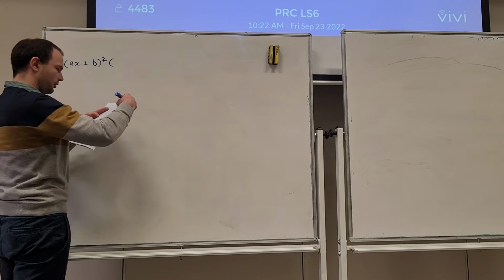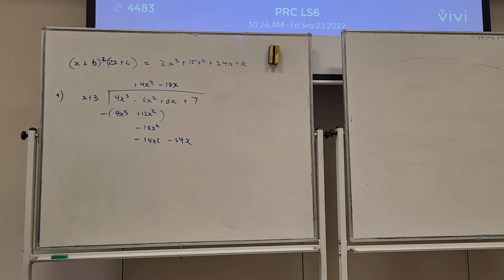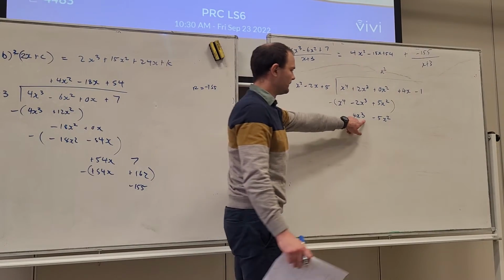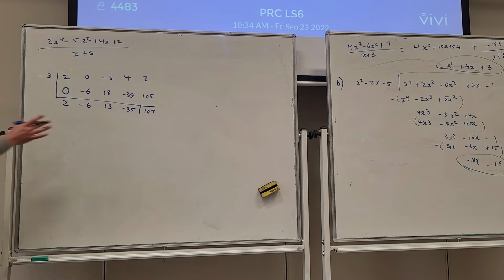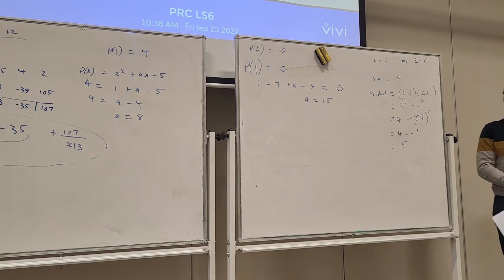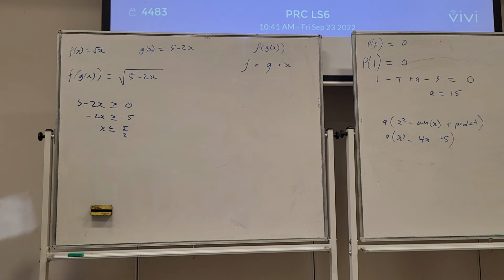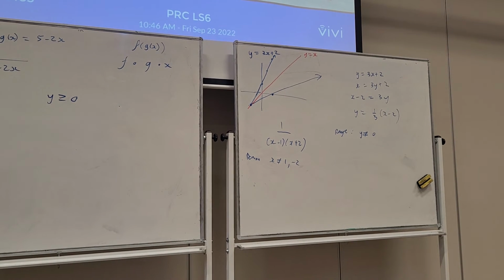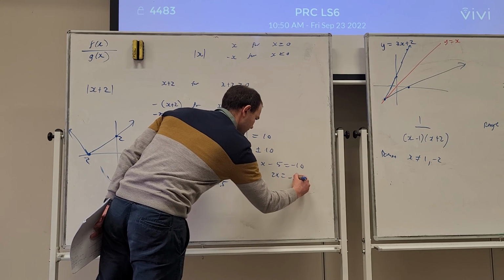2 Polynomials and Functions Summary